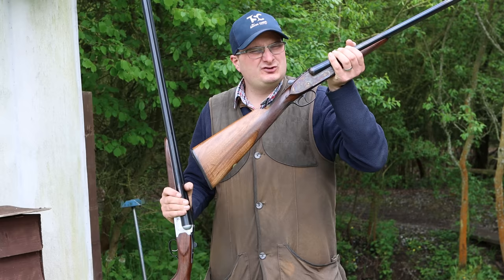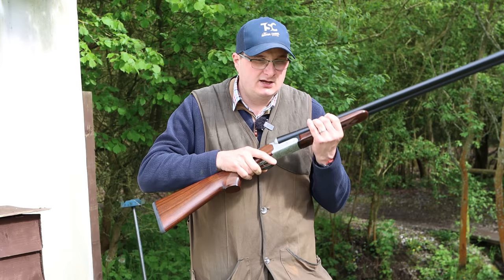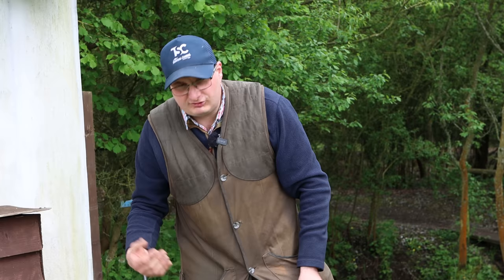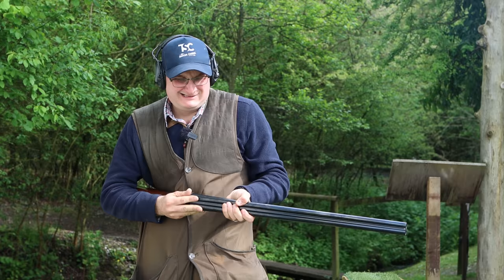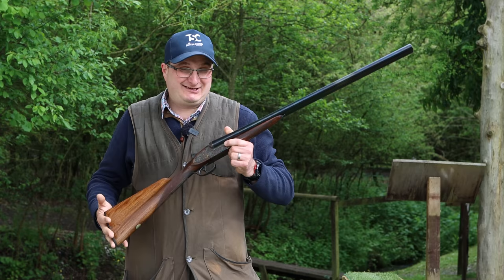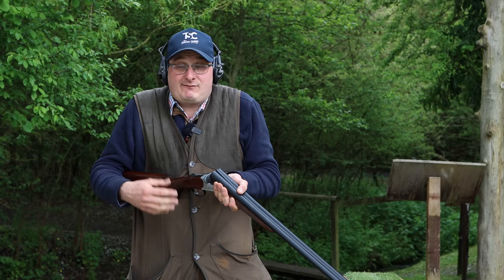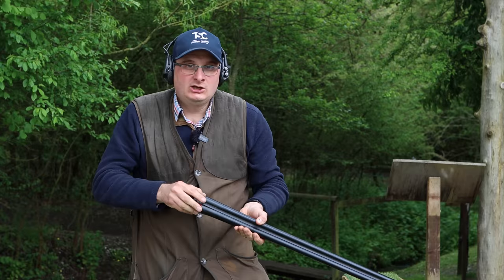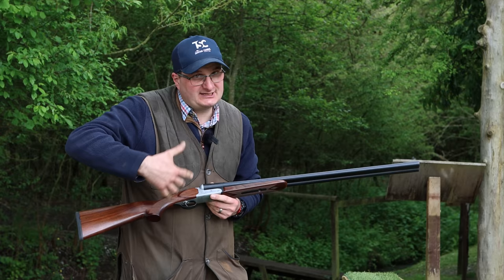Old Side by Side vs New Side by Side